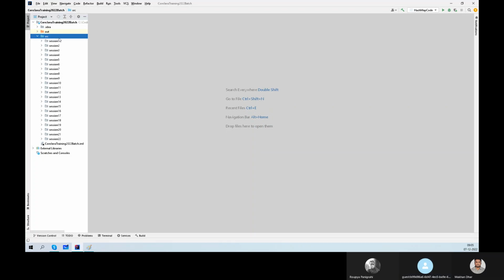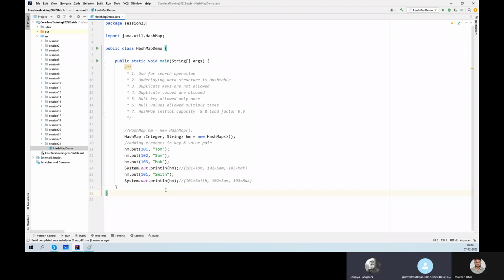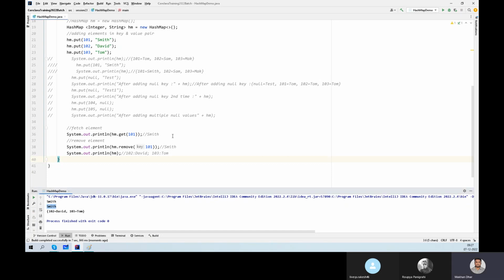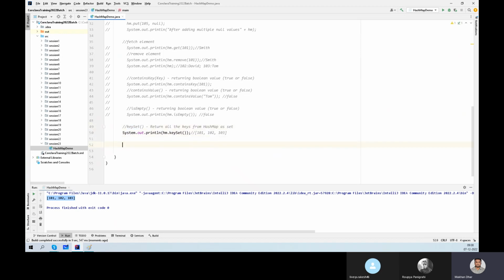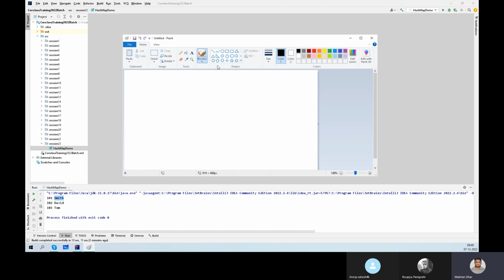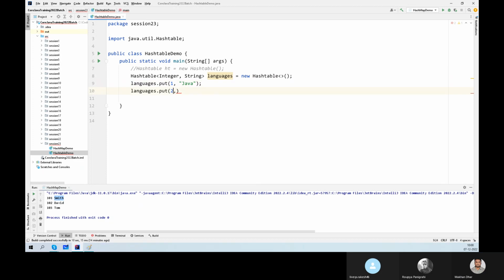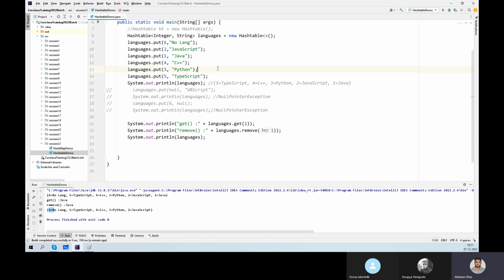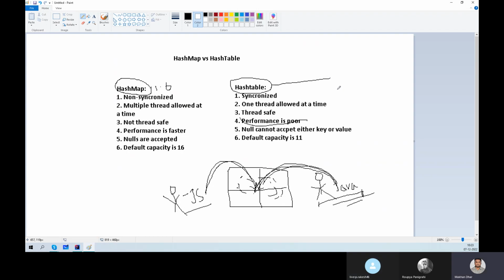Core-Java Classes Session - Day 24 | Map interface | HashMap | Hashtable | Practical Demo